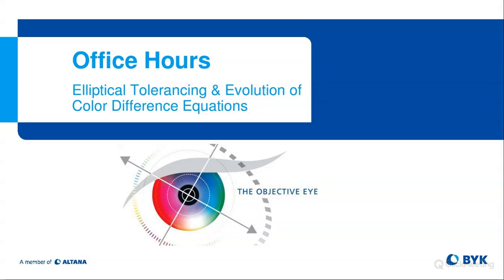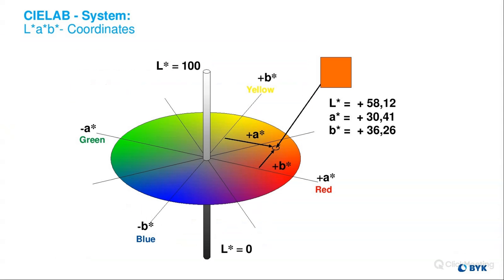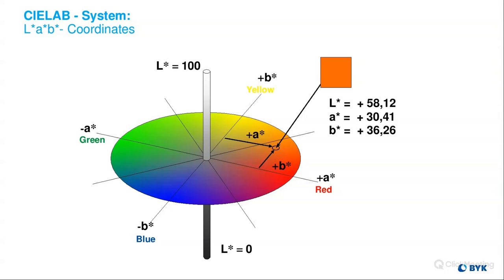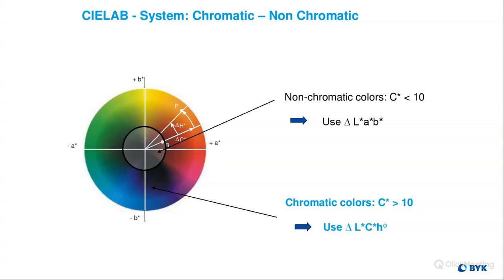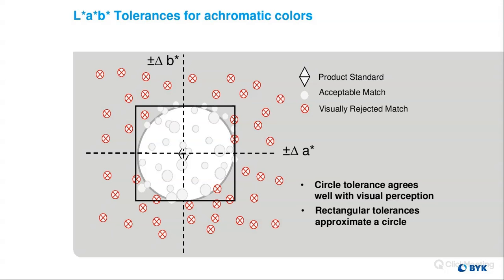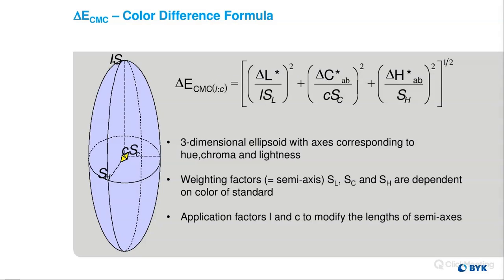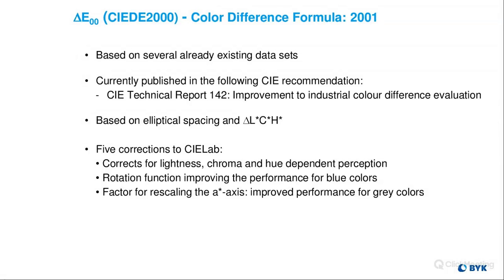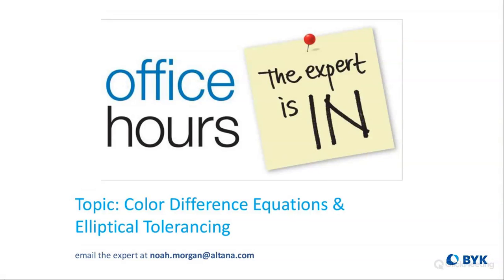2024 09 11 Office Hours 2024 - Color Difference Equations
John Kowalski from the marketing team at BYK-Gardner welcomed attendees to the office hours session, which included a presentation on elliptical tolerancing and the evolution of color difference equations. The technical application specialist Noah Morgan explained using LED coordinates (L, A, B) and LCH values (L for lightness, C for chroma, H for hue) in color measurement. He detailed the limitations of the delta E* equation and introduced more advanced equations like delta E CMC, delta E 94, and delta E 2000, which better align with visual perception. The session concluded with a Q&A, addressing specific questions about color measurement, instrument settings, and industry preferences.

Summary
• Introduction to Office Hours and Presentation Overview 1:12
• Understanding LED and LCH Values 5:22
• Elliptical Tolerance and Visual Perception 8:11
• Delta E CMC, Delta E 94, and Delta E 2000 Equations 28:29
• Q&A Session and Additional Topics 30:51
• Industry Preferences and Gloss Effects 31:09
• Considerations for Color Retention and Jet Ness 34:51
• Spherical and Multi-Angle Instruments 47:31
• Final Q&A and Closing Remarks 54:32